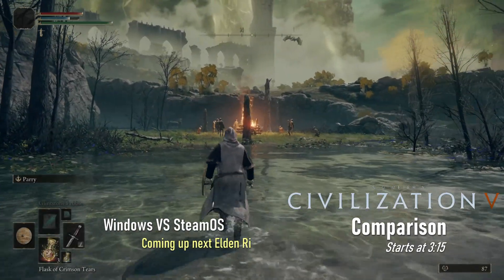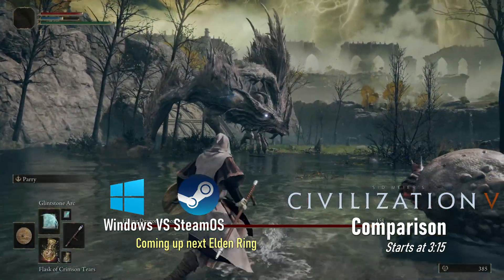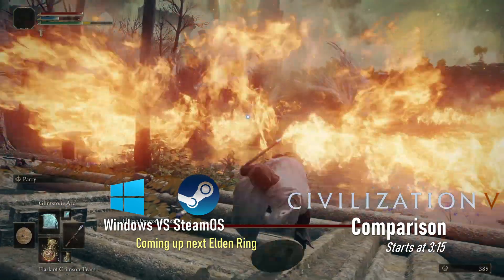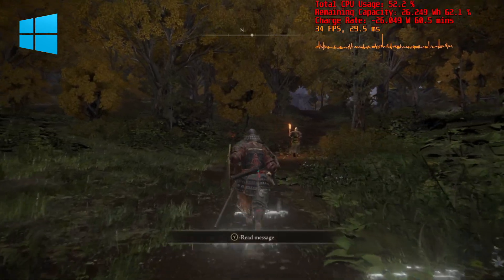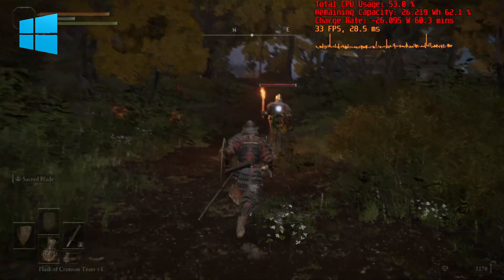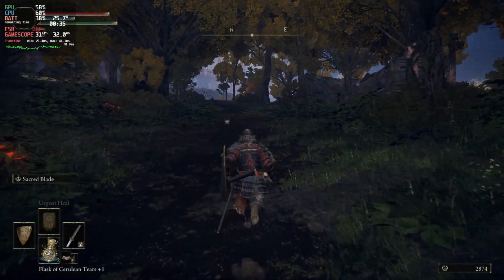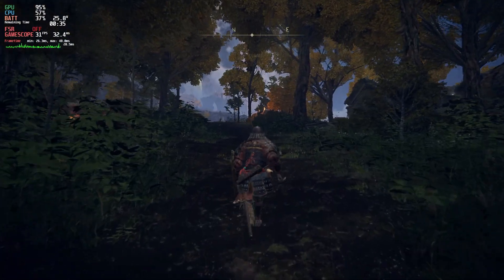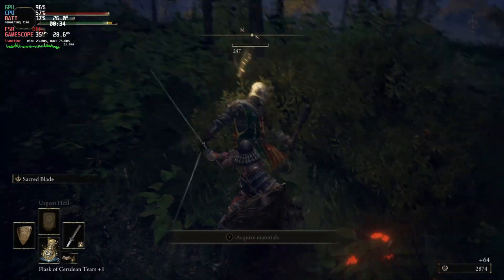Windows vs SteamOS | Elden Ring & Civilization 6 | Steam Deck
Comparing Elden Ring and Civilization performance between Windows and Linux / SteamOS in these 2 games Windows vs SteamOS / Linux